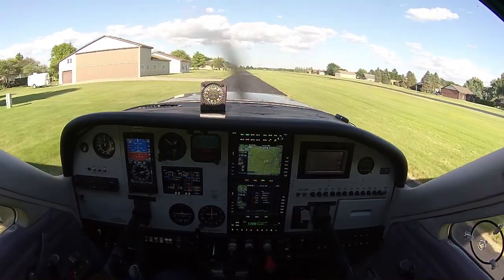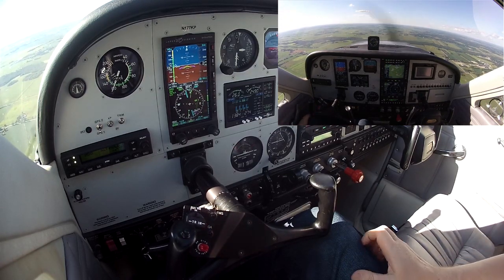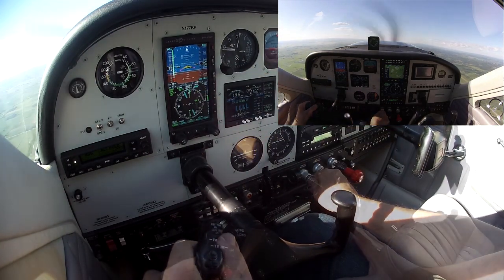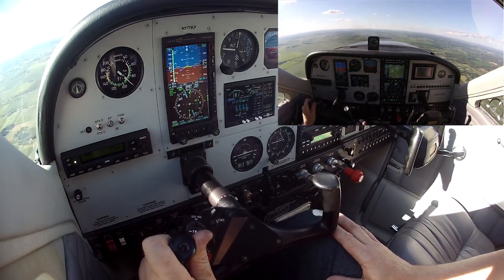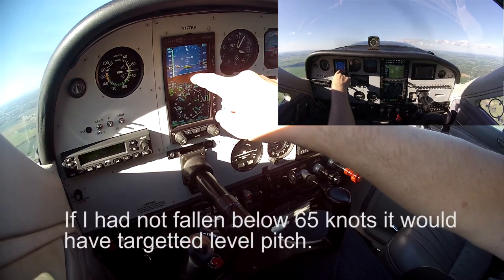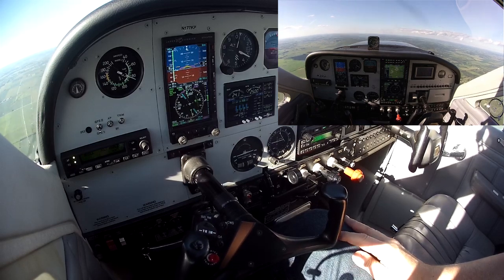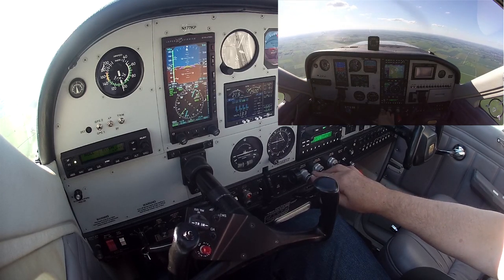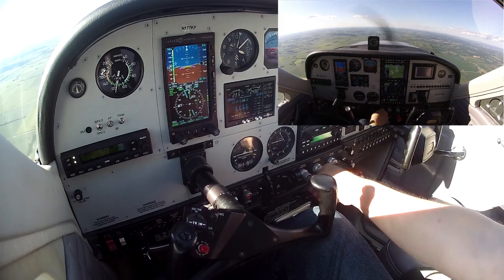Edge Protection and Level Mode on the S-TEC 3100 autopilot in a Cardinal RG.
A quick demonstration of the LVL mode and Edge Protection of the new S-TEC 3100 in my Cardinal RG, the first one to have this system installed.